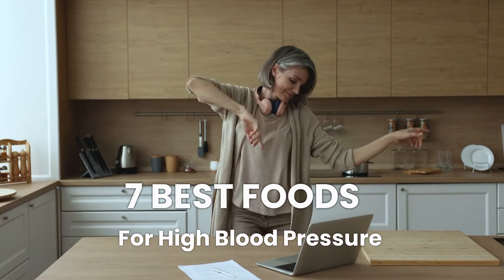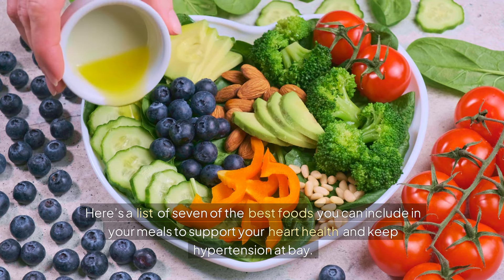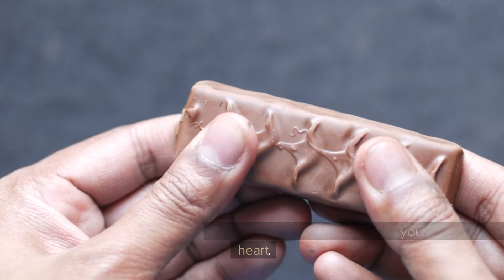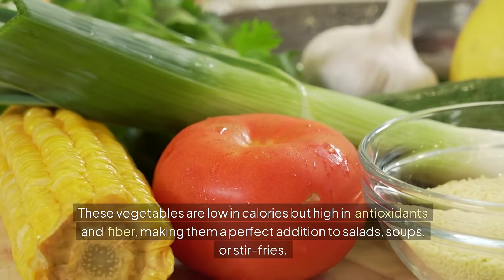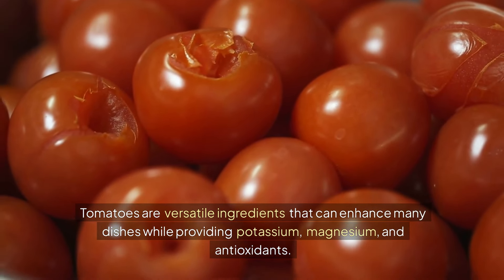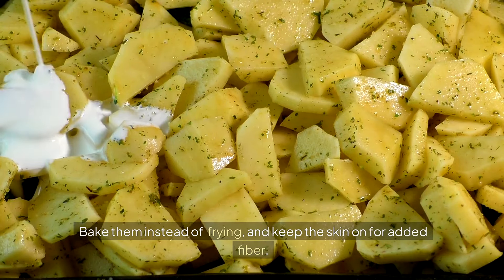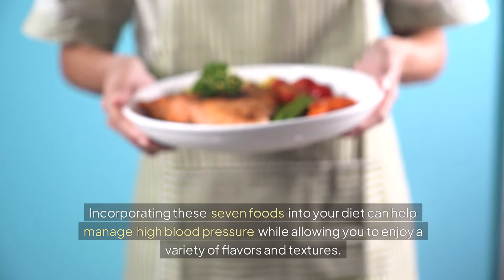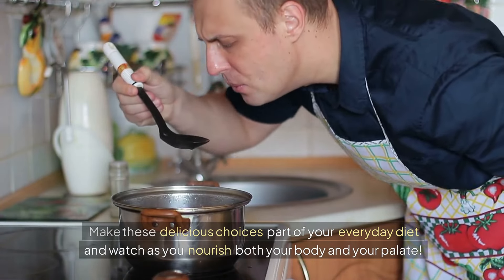7 Foods to Lower Blood Pressure Naturally 🥑🥦| Tasty Foods for a Healthy Heart & Lower BP 💚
Discover the best foods for a healthy heart and lower BP in our latest video! 💚 Join us as we explore delicious, nutrient-packed options that can help you manage high blood pressure while enhancing your overall health and well-being. From potassium-rich apricots to heart-healthy dark chocolate, we've got you covered with expert insights and practical tips to transform your meals.

In this video, you'll learn:
- The top 7 foods to support heart health and reduce hypertension
- How to incorporate these tasty foods into your daily diet
- The benefits of potassium, magnesium, and antioxidants

By adding these foods to your meals, you can take proactive steps towards a healthier lifestyle without sacrificing flavor. Get ready to discover how apricots, dark chocolate, leafy greens, low-fat dairy, tomatoes, potatoes, and walnuts can make a difference in your dietary health.

CHAPTERS:
00:00 - Introduction
00:30 - Apricots Benefits
01:07 - Dark Chocolate Health
01:30 - Leafy Greens Nutrition
01:55 - Low-Fat Dairy Advantages
02:15 - Tomatoes Nutrients
02:38 - Potatoes Vitamins
03:02 - Walnuts Omega-3
03:27 - Conclusion